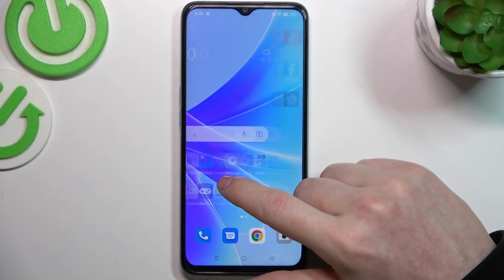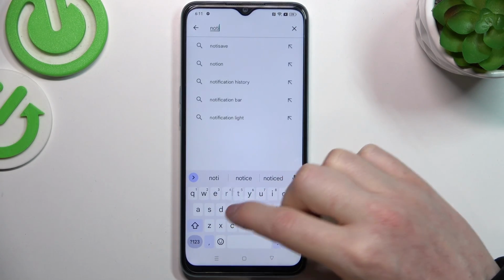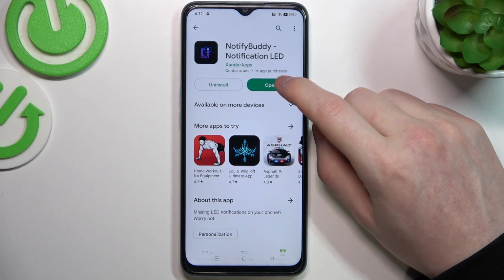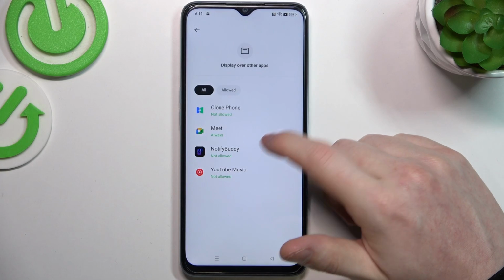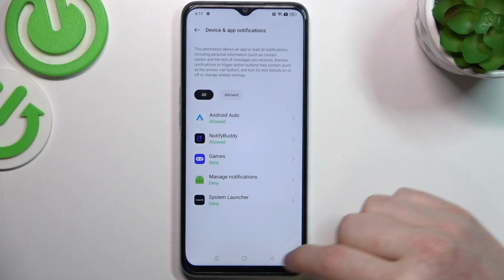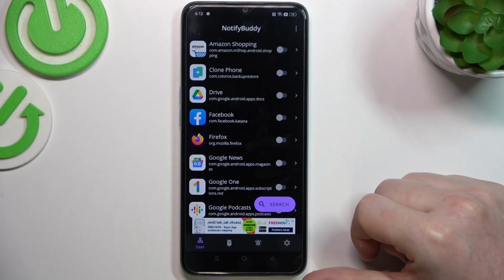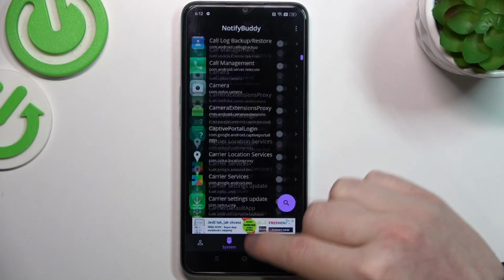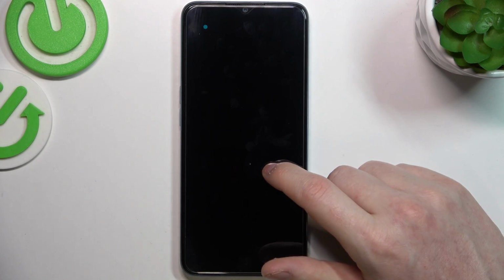How to Install Custom LED Lamp Notifications on OPPO A57s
Find out more info about OPPO A57s:
If you want to learn how to set custom LED lamp notifications on OPPO A57s, then watch this tutorial. Our specialist will show you how to download the NotifyBuddy app on your phone, and then how to use it to adjust LED notifications for selected applications. Visit our YouTube channel if you want to know more about OPPO A57s.

How to change LED lamp notifications on OPPO A57s? How to use NotifyBuddy on OPPO A57s? How to install NotifyBuddy on OPPO A57s? How to change LED lamp notifications on NotifyBuddy in OPPO A57s?